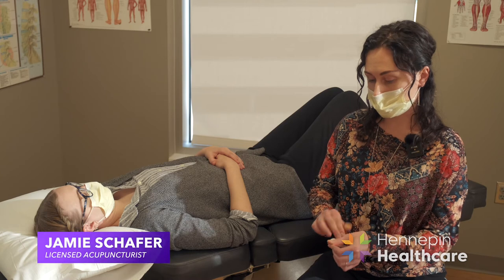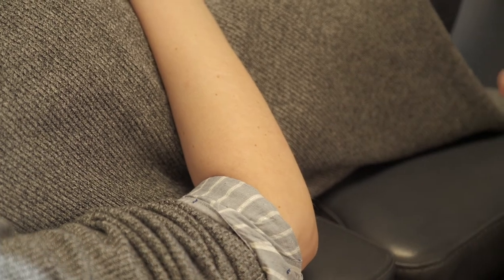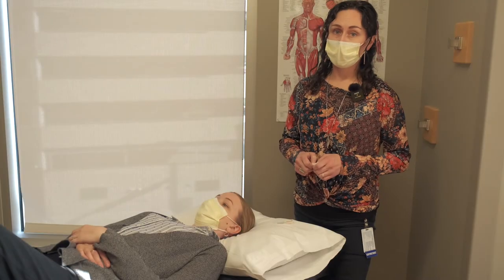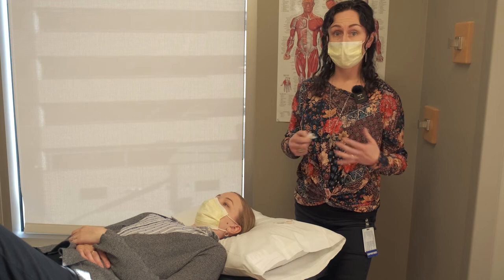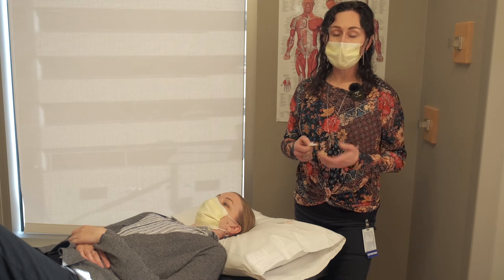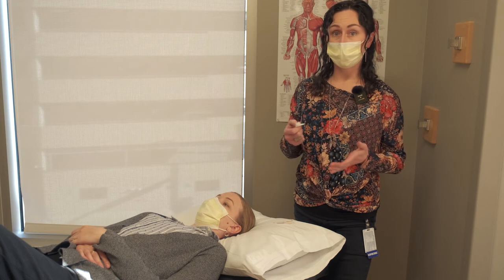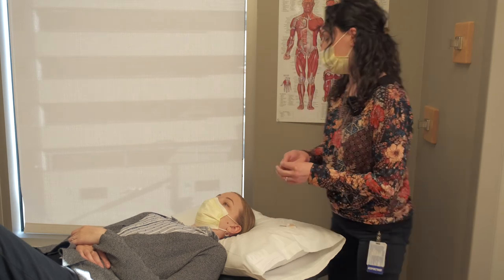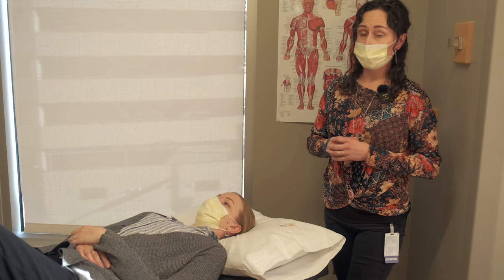Integrative Health - Acupuncture with Jessica Brown and Jamie Schafer